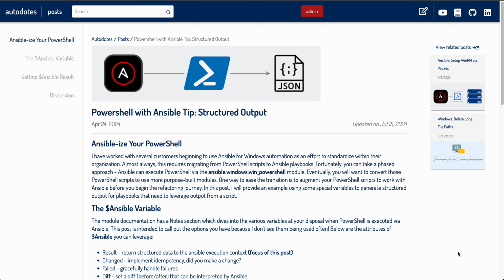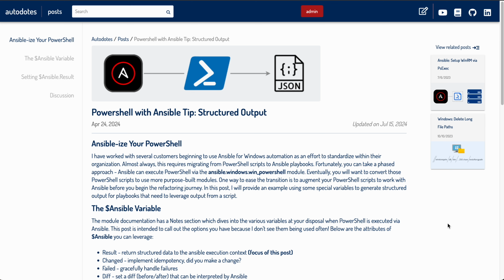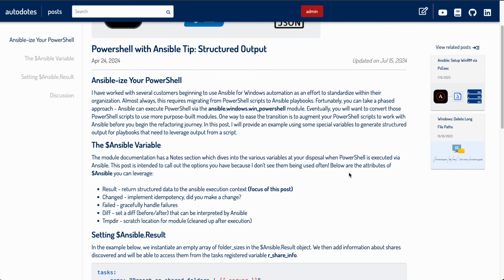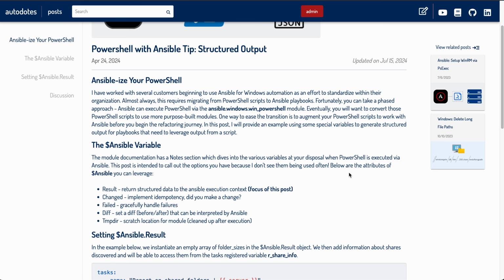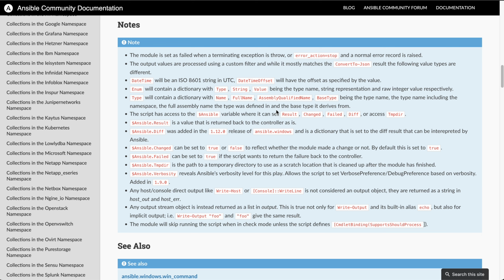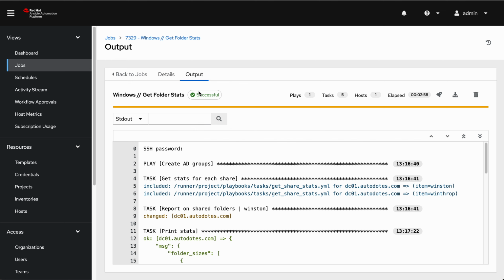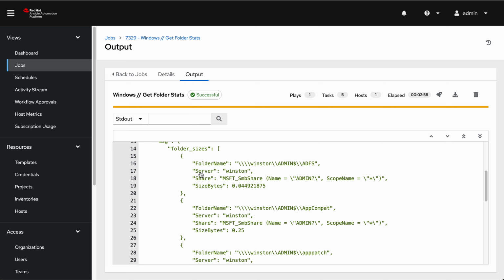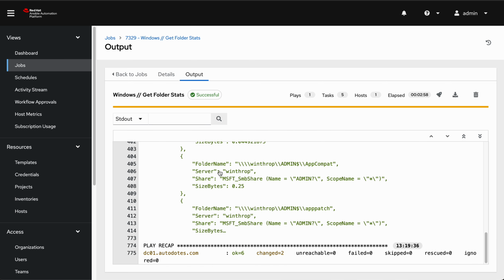Powershell with Ansible Tip: Structured Output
I have worked with several customers beginning to use Ansible for Windows automation as an effort to standardize within their organization. Almost always, this requires migrating from PowerShell scripts to Ansible playbooks. Fortunately, you can take a phased approach - Ansible can execute PowerShell via the ansible.windows.win_powershell module. Eventually, you will want to convert those PowerShell scripts to use more purpose-built modules. One way to ease the transition is to augment your PowerShell scripts to work with Ansible before you begin the refactoring journey. In this post, I will provide an example using some special variables to generate structured output for playbooks that need to leverage output from a script.